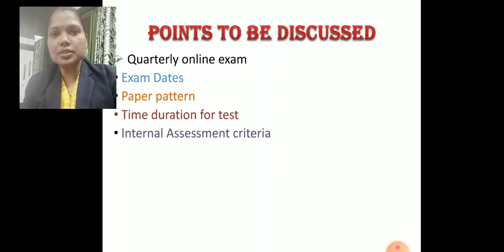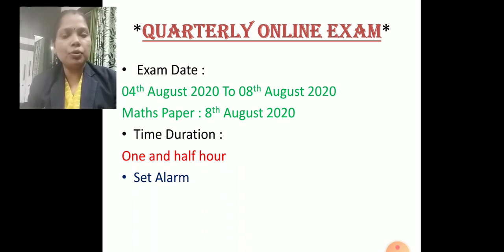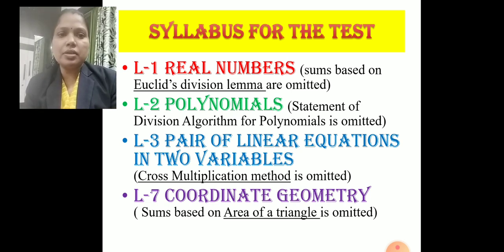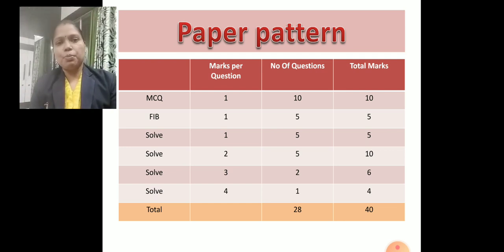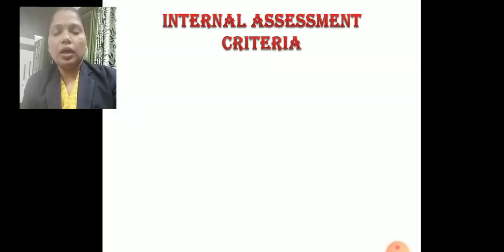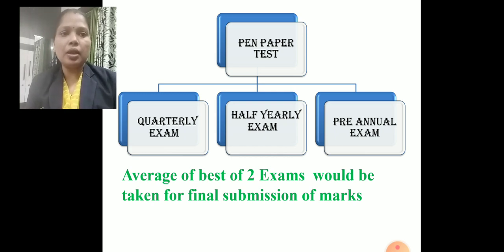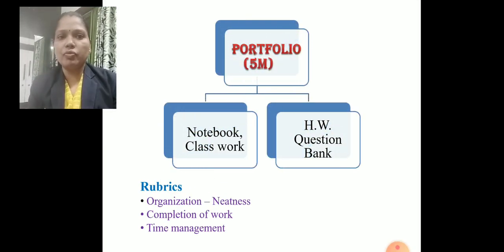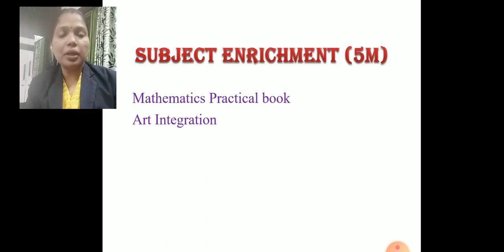27 07 2020 10th Maths exam video MS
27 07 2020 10th Maths exam video MS